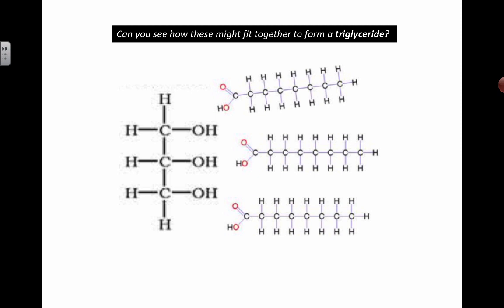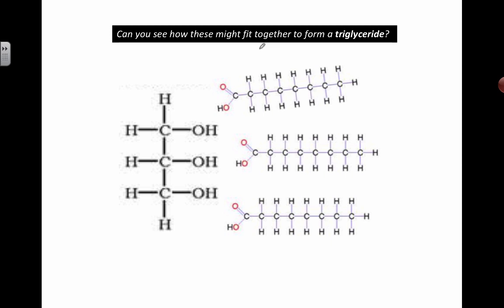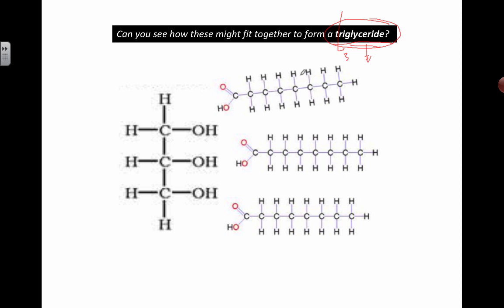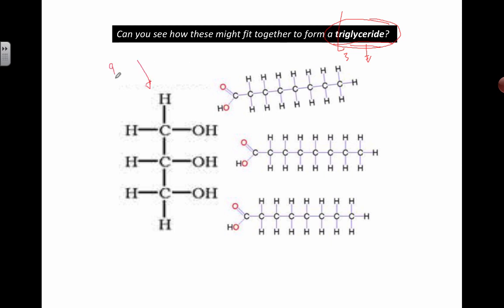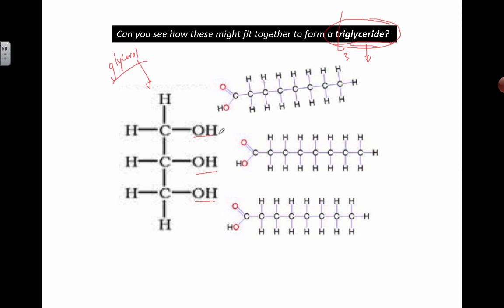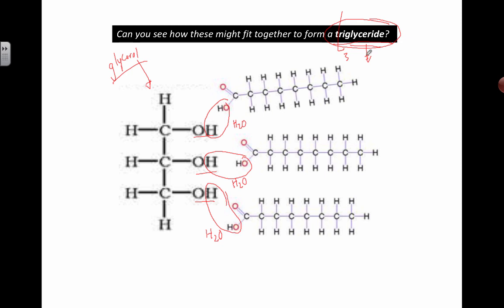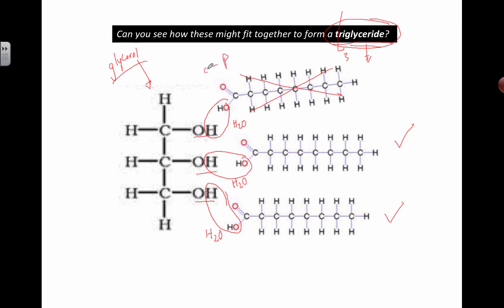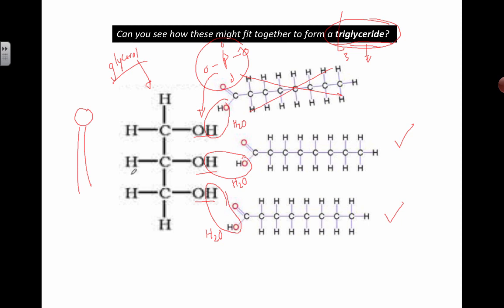Lipids through Condensation (2016) IB Biology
2.3 Carbohydrates and Lipids:Lipids through Condensation

Understanding that:

- Triglycerides are formed by condensation from three fatty acids and one glycerol.